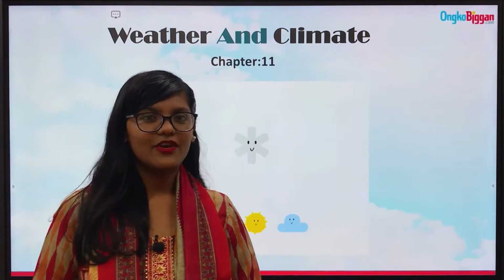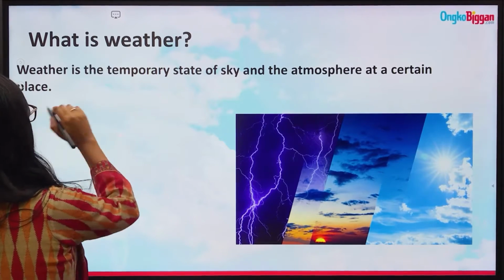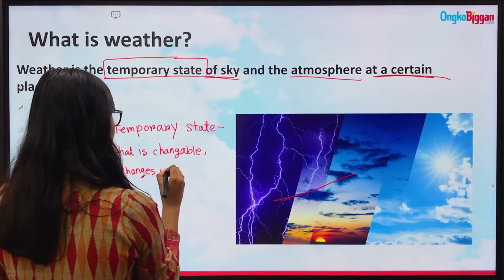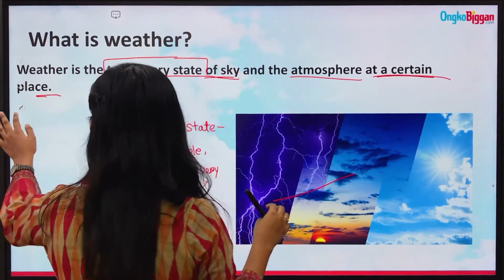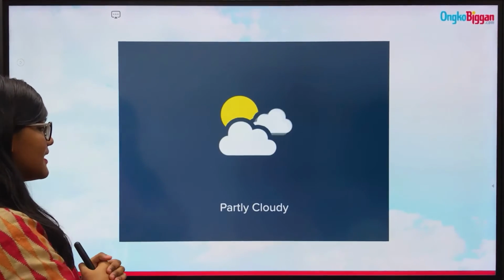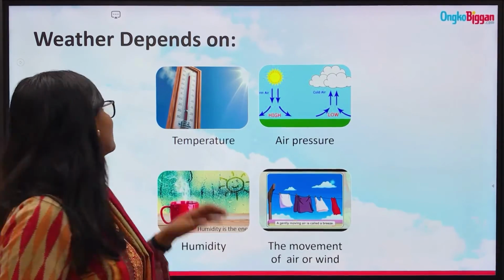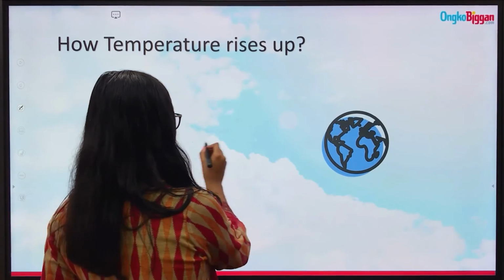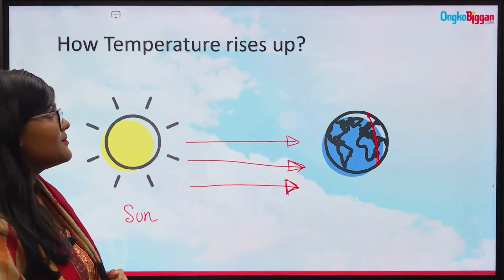Class 5- Elementary Science - English Version - Chapter -12: Climate Change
Weather, Factors on which weather depend on, Temperature

👉OngkoBiggan.com For any query related to the course call:-

Series: Chapter -12: Climate Change